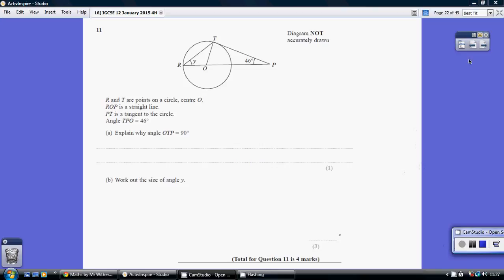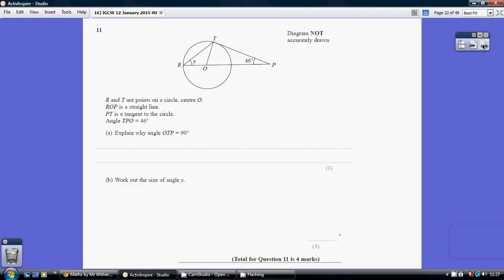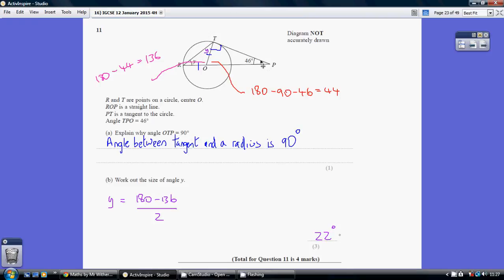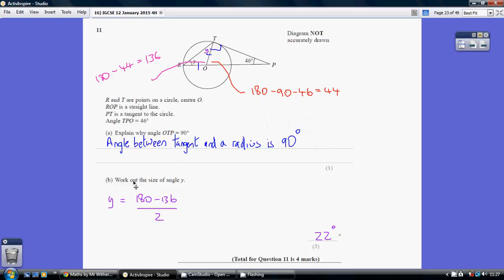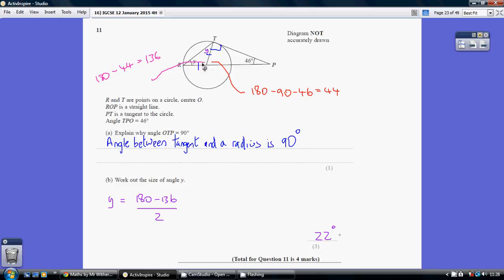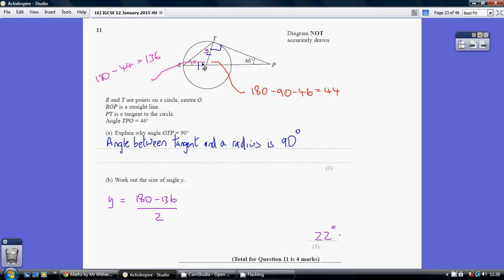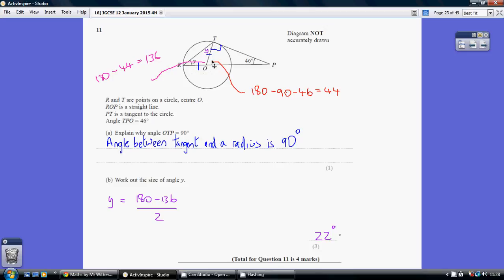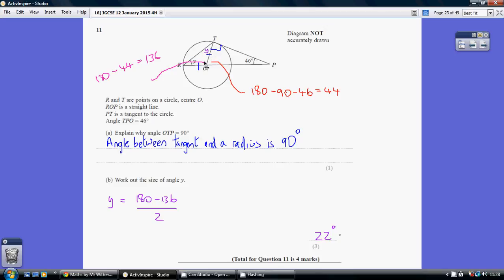16) Edexcel IGCSE 4H - 12 January 2015 Q11